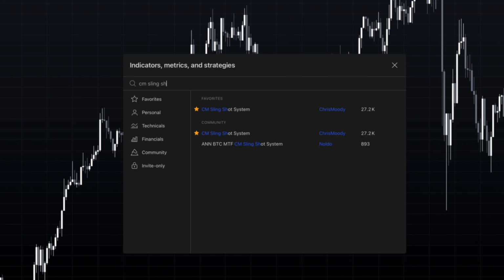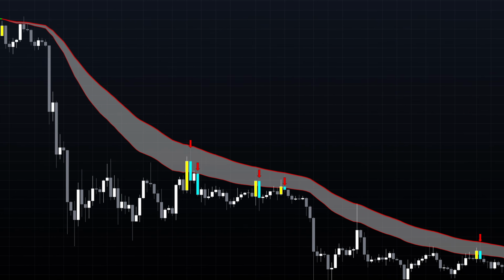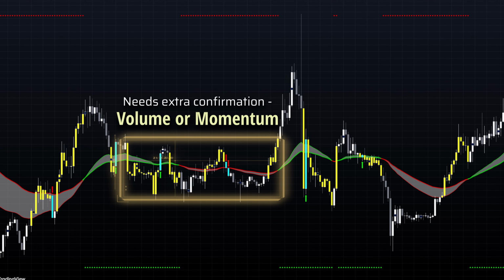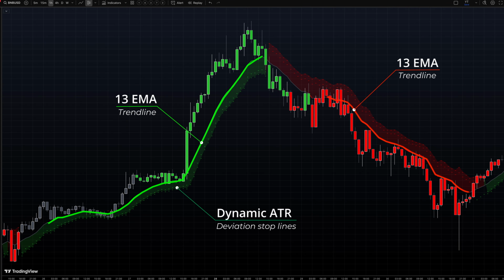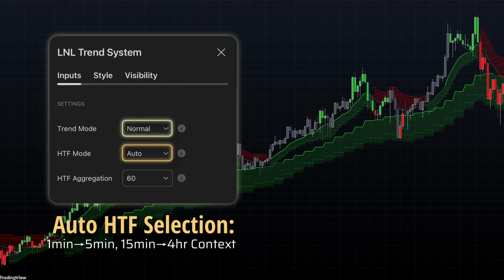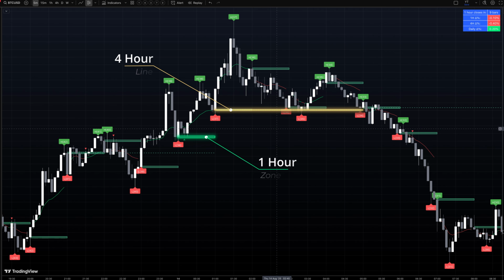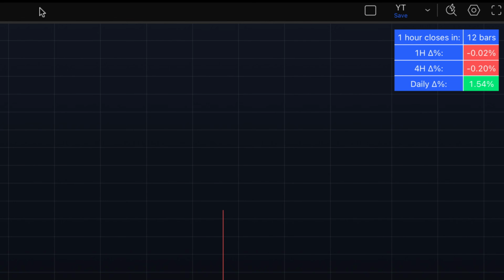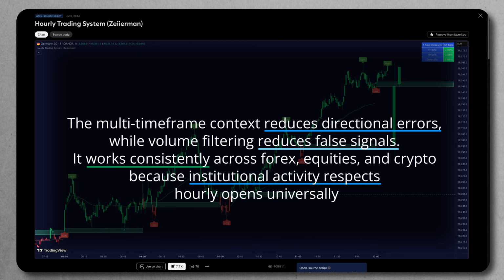Top 3 Tradingview Trading Systems - Watch Or Regret!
Top 3 TradingView systems reviewed and rated. Real performance testing - which one’s the best?

Easy to follow, this course is designed to help you build a solid foundation without breaking the bank.

Discover the top 3 TradingView trading systems that could transform your trading strategy! This is part 2 of our comprehensive review series, featuring detailed analysis of the most effective Pine Script indicators available.

🎯 What You'll Get: We've tested and rated three powerful trading systems with honest performance review. Each system offers unique approaches to market analysis - from dual-EMA trend following to volatility-adaptive ATR bands and institutional time-based levels.
What You'll Learn:
* Core methodology breakdown for each system
* Performance analysis in different market conditions
* Strategic implementation tips
* Pros and cons for real-world trading

One system scored an impressive 8.5/10 for consistent performance across forex, equities, and crypto markets, while another excels in volatility-adaptive trading with multiple modes for different market conditions.

00:00 - Intro
00:08 - 3
03:06 - 2
05:21 - 1
08:00 - Next Steps